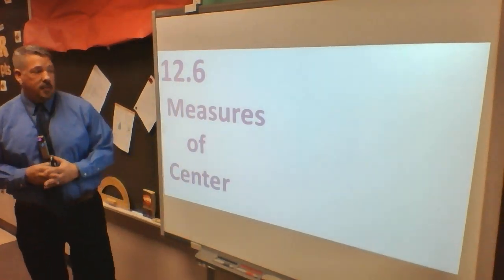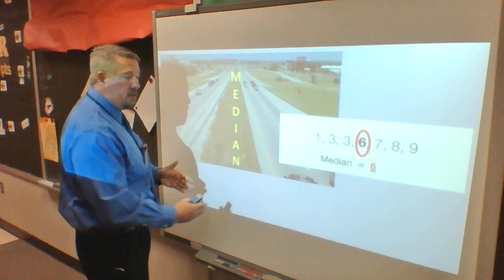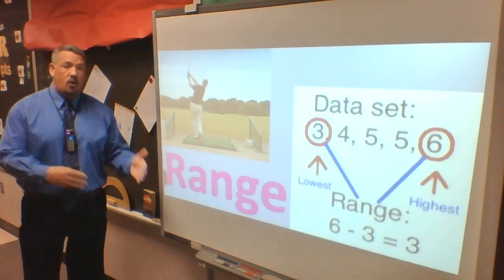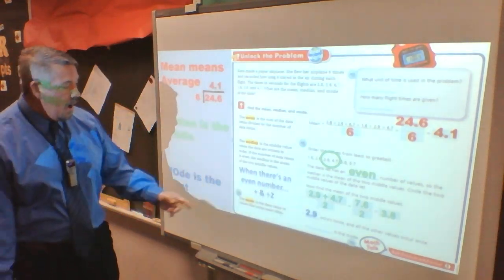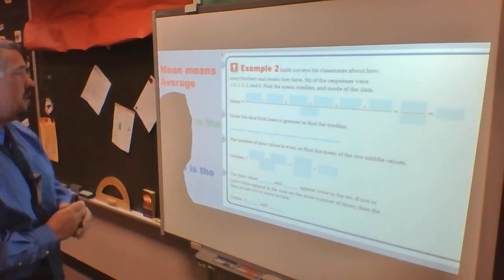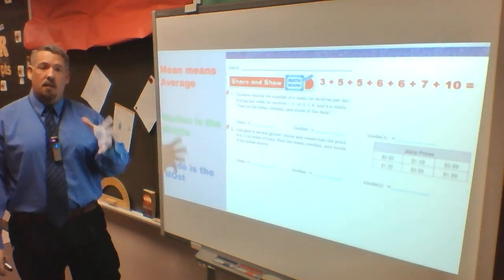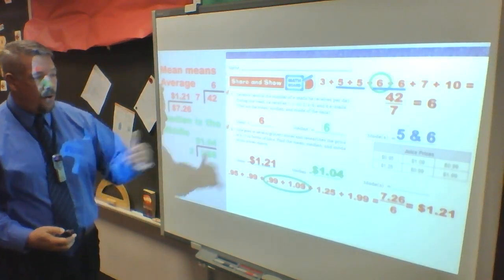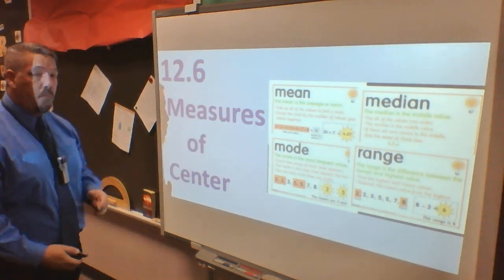L12 6 Center of Data mean, median, mode + range